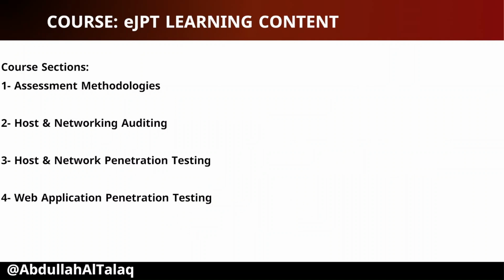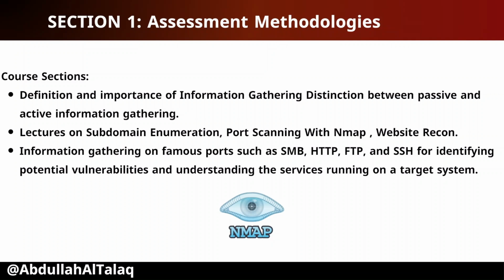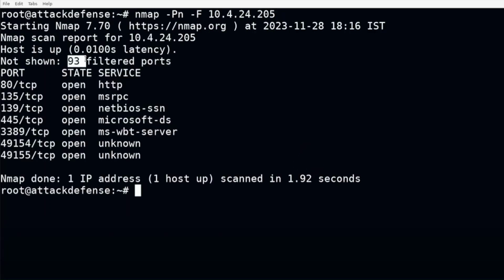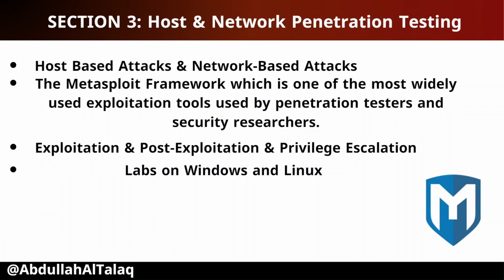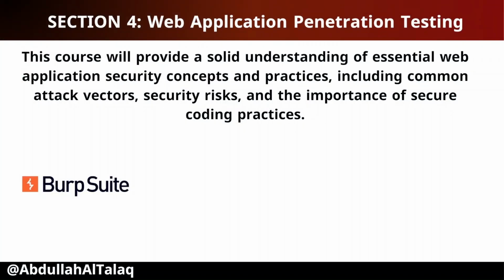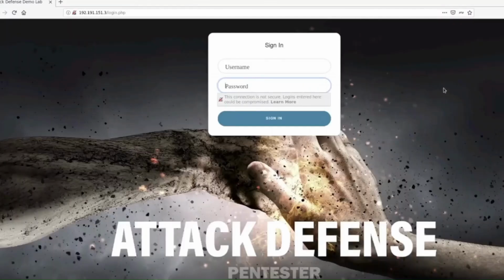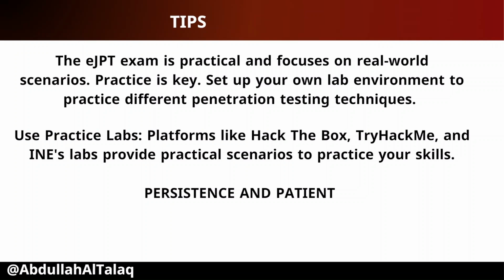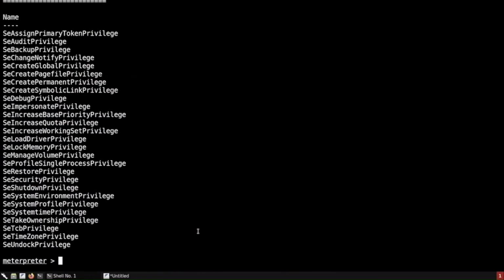eJPT CERTIFICATE :GUIDE & TIPS FOR PASSING THE EXAM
الحمدلله رب العالمين